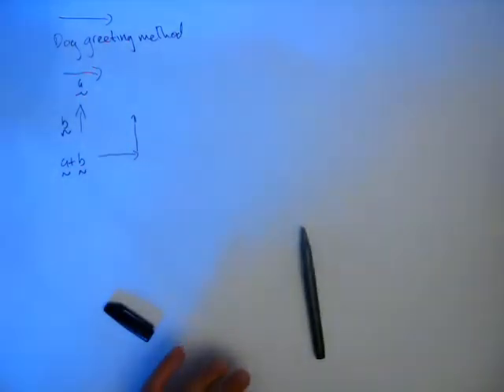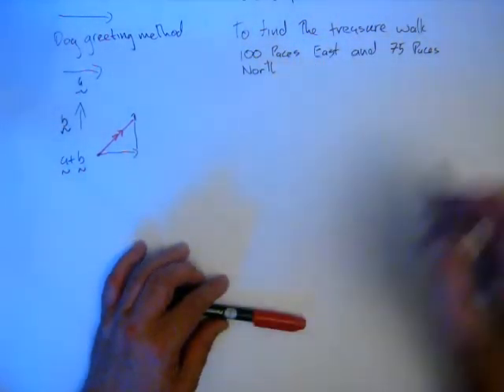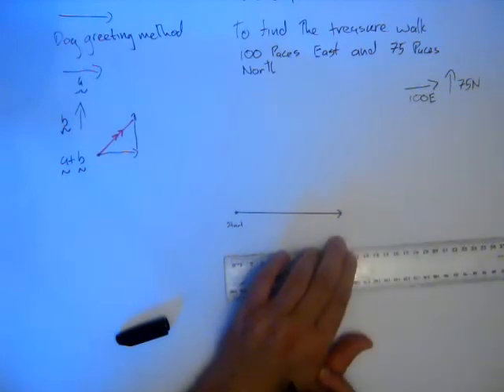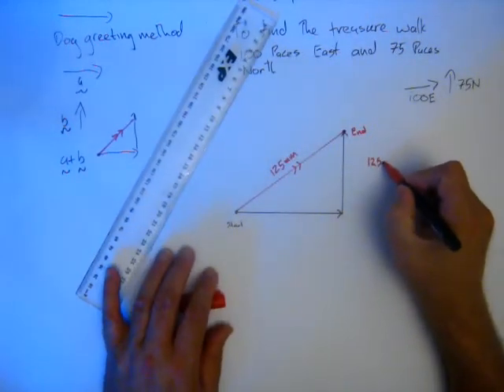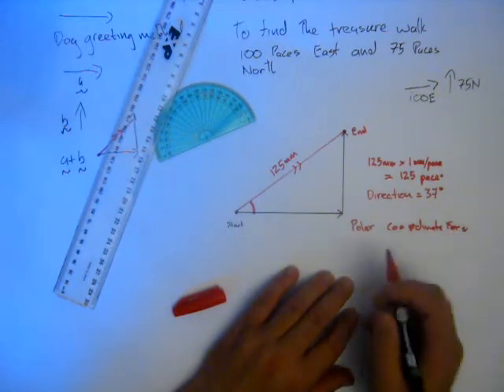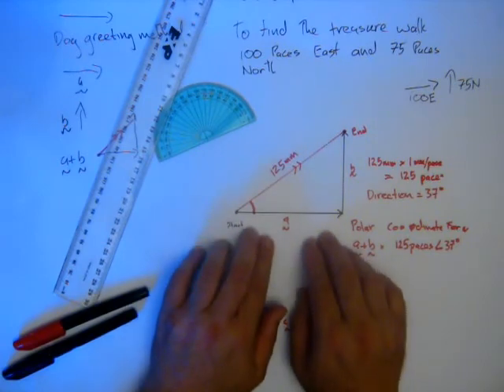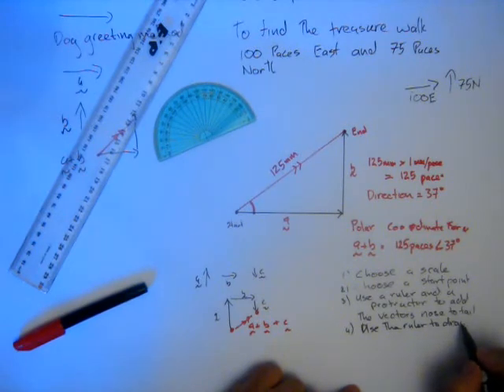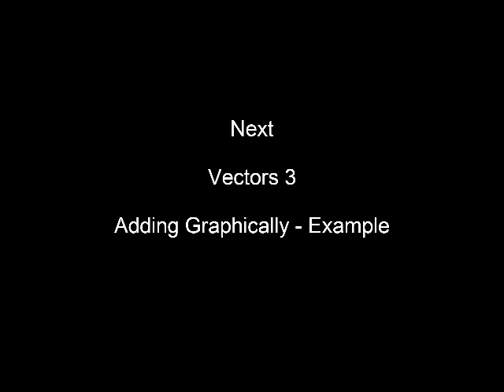Vectors 2 - Adding Vectors Graphicaly